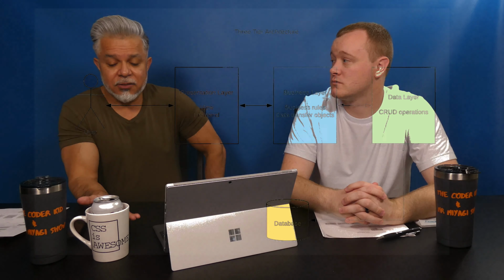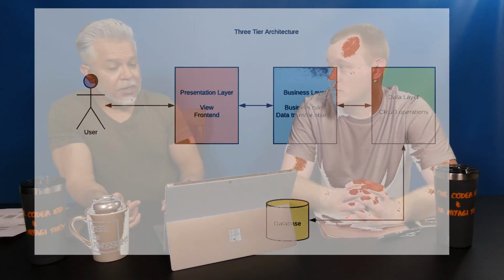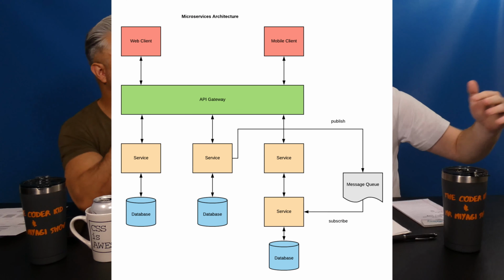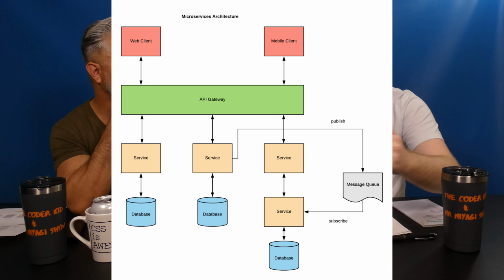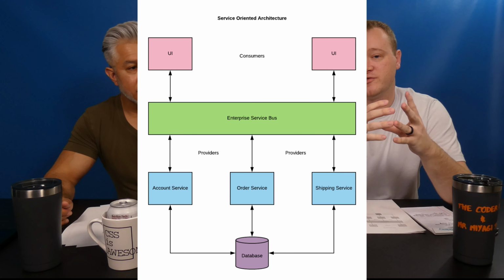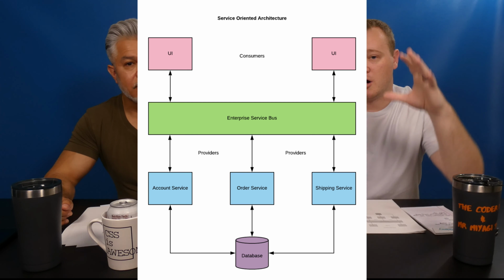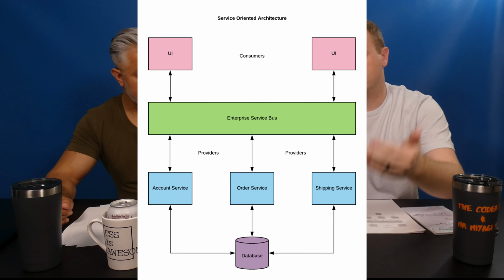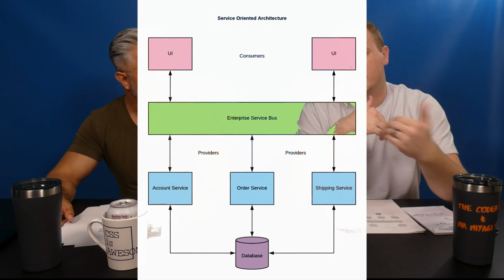Top Software Architecture Patterns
In this episode we discuss three common architecture patterns you may see when developing software. We describe in depth the N-tiered, Service-Oriented, and Microservices architecture.